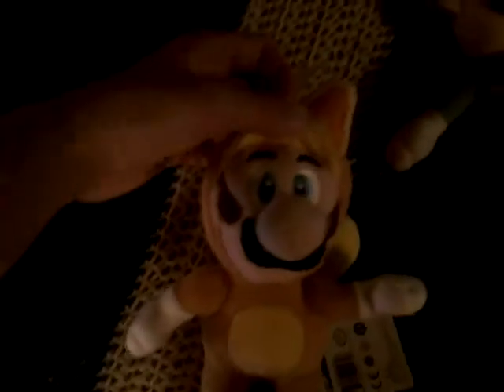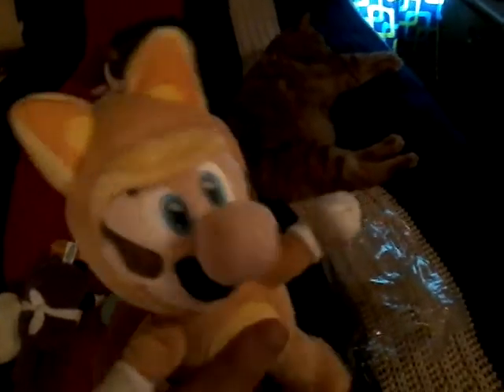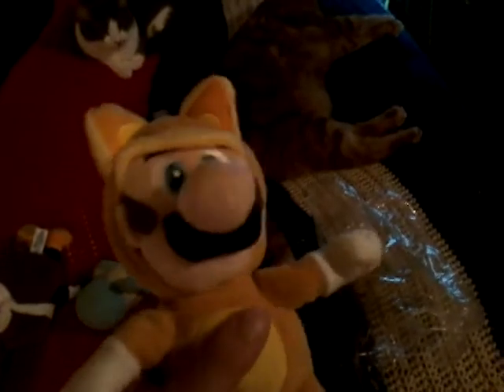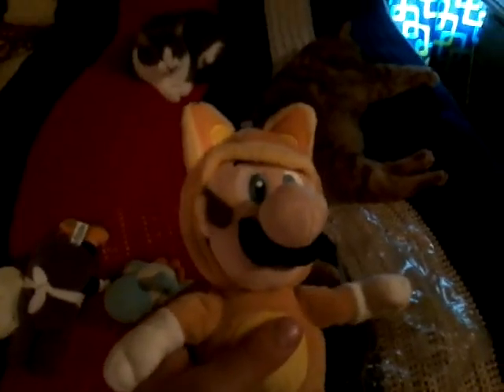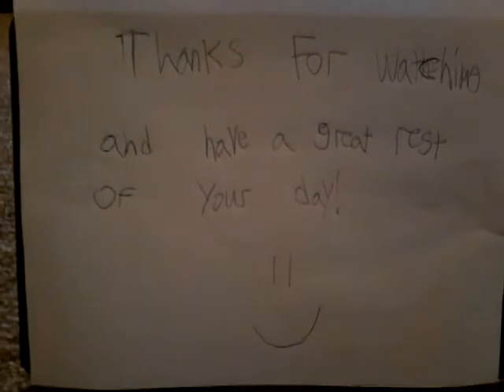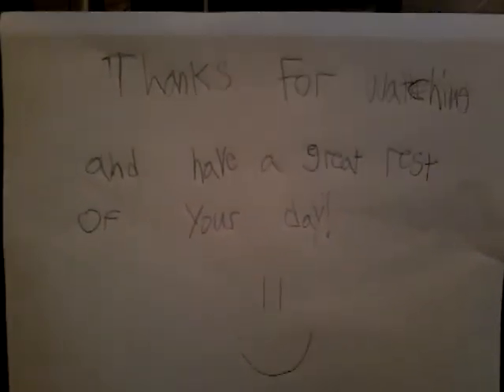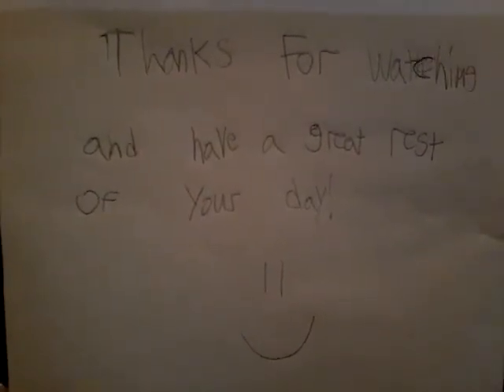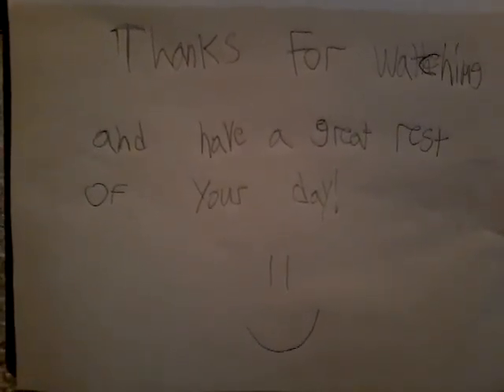Fox Luigi plush Unboxing/Review